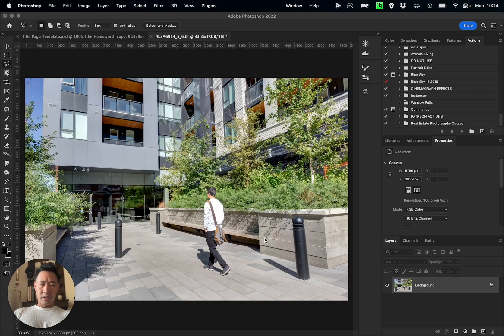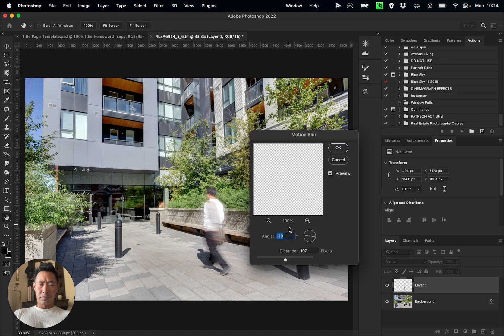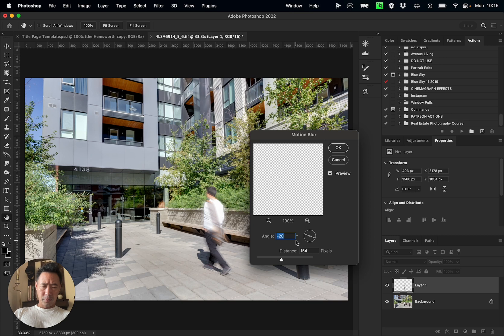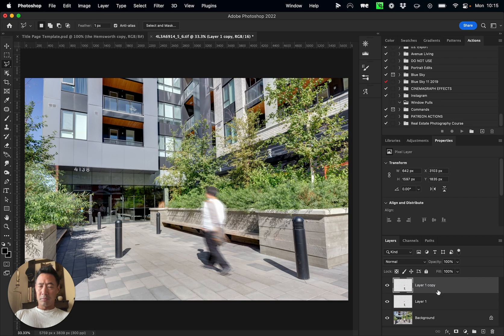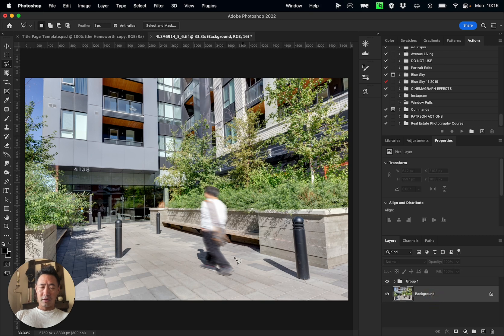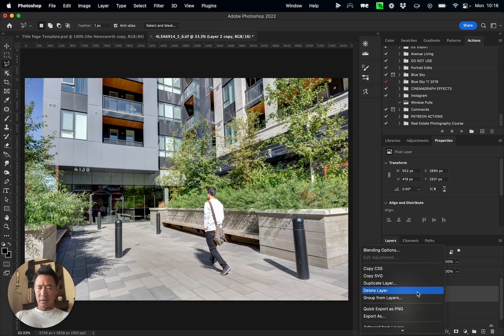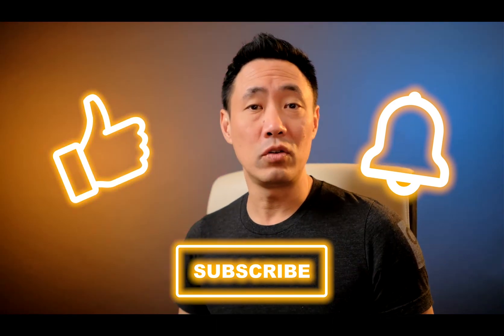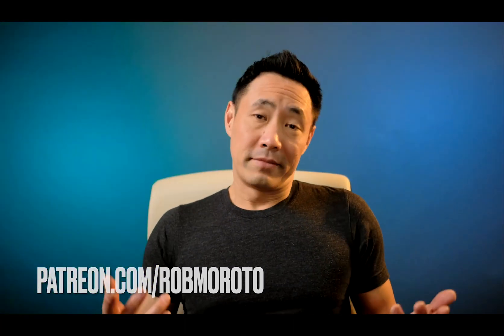Motion Blur People in Photoshop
I often get people asking me how to do the motion blur effect with people if you didn't get it done right in the first place OR if the client suddenly asks that people be blurred for privacy reasons after the fact.  Here is a really easy way in Photoshop on how to add Motion Blur to People after the fact.

Real Estate Photography Course!
Now live!

SUPPORT ME
If you want to just say thanks and buy me a beer then you can pitch me a few bucks

GEAR AND APPS
Studio Lighting:
   Key and fill lights: GODOX SL60
   Background Lighting: GODOX CL10
    FujiFilm XT-4 with 23 f2
Peripherals:
    Stream Deck+
Photography:
   Canon 5DSr
   16-35 f4 Canon L
Software: